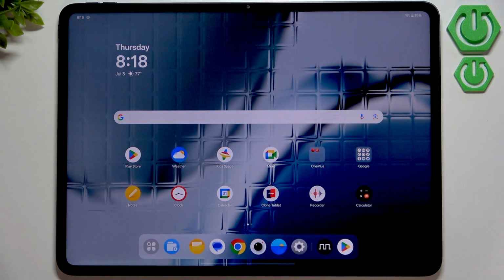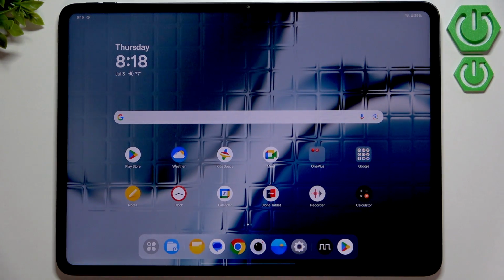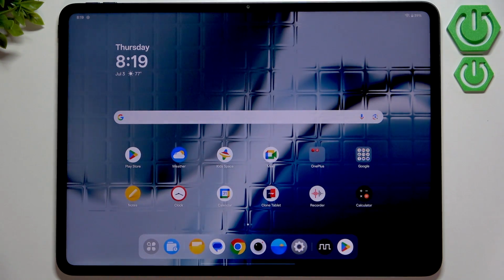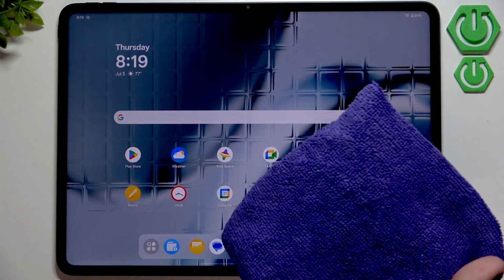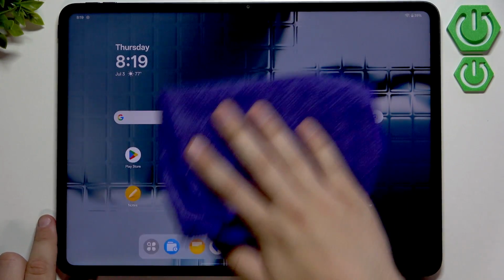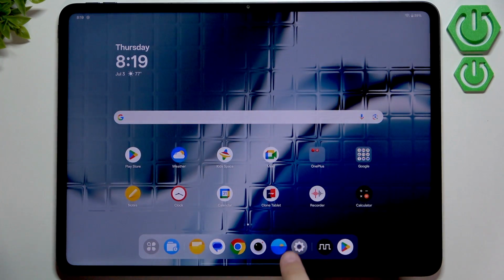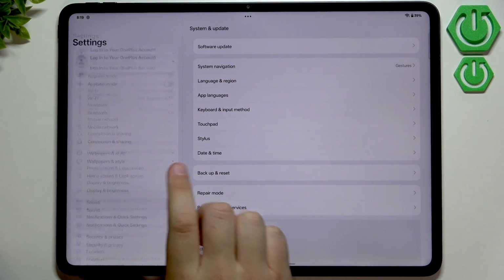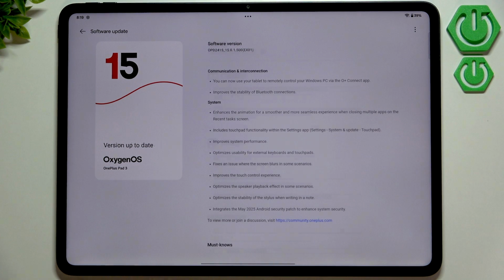OnePlus Pad 2 Pro – How to Fix Ghost Touch Problem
If your OnePlus Pad 2 Pro is experiencing ghost touch issues, this video will help you solve the problem quickly and easily. Ghost touch can be frustrating, causing your tablet to register random touches or act on its own. In this step-by-step guide, you’ll learn how to fix ghost touch on the OnePlus Pad 2 Pro by checking your case and screen protector, cleaning the display, and updating your OxygenOS software. These simple solutions can resolve most ghost touch problems and get your OnePlus Pad 2 Pro working smoothly again.

How to fix ghost touch on OnePlus Pad 2 Pro?
How to stop random touches on OnePlus Pad 2 Pro?
How to update OxygenOS to fix ghost touch on OnePlus Pad 2 Pro?

0:00 Introduction
0:05 Remove non-original case or screen protector
0:20 Clean the screen to remove moisture and debris
0:40 Check for software updates in OxygenOS
1:10 Final tips and comments